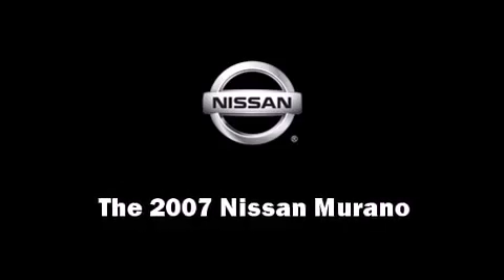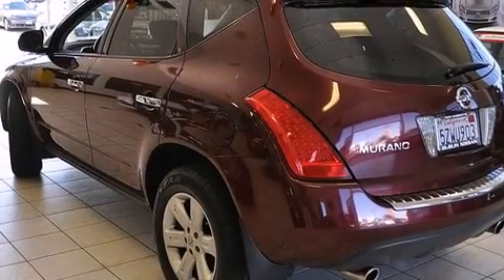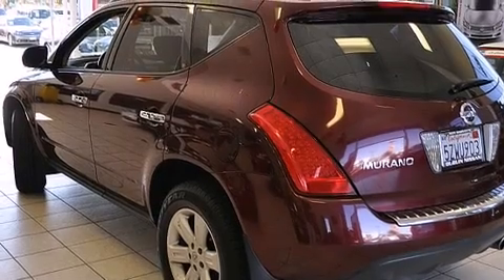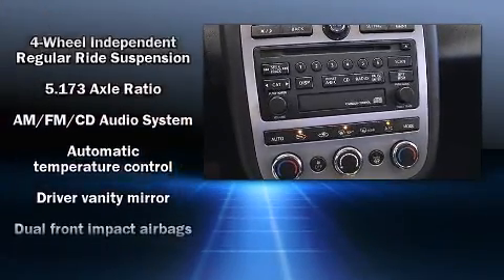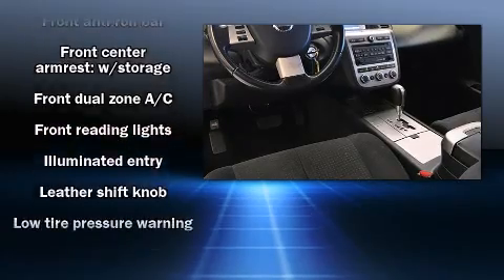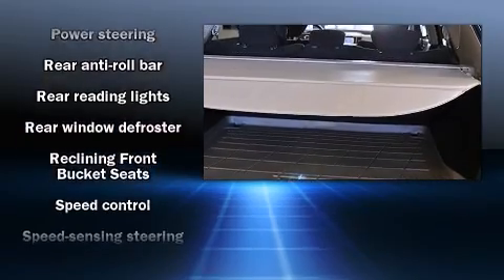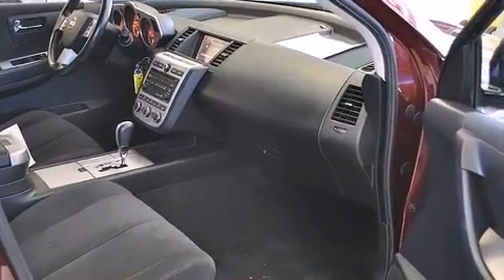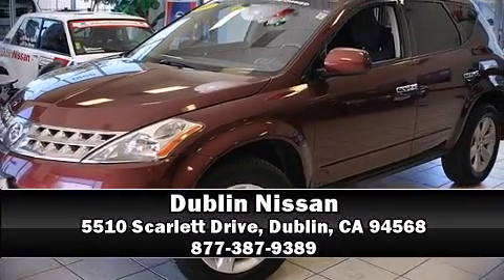2007 Nissan Murano S in Dublin, CA 94568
Dublin Nissan
5510 Scarlett Drive

Load your family into the 2007 Nissan Murano. With fewer than 45,000 miles on the odometer, this 4 door sport utility vehicle prioritizes comfort, safety and convenience. Under the hood you'll find a 6 cylinder engine with more than 230 horsepower, providing a smooth and predictable driving experience. All of the premium features expected of a Nissan are offered, including: front and rear cupholders, 1-touch window functionality, automatic temperature control, remote keyless entry, cruise control, rear wipers, and more. Audio features include a CD player with AM/FM radio, steering wheel mounted audio controls, and 4 speakers, providing excellent sound throughout the cabin. With side curtain airbags supplementing the rest of the safety network, you can be assured that you and your passengers will experience top-tier protection. A Carfax history report provides you peace of mind by detailing information related to past owners and service records. You will have a pleasant shopping experience that is fun, informative, and never high pressured. Please don't hesitate to give us a call.